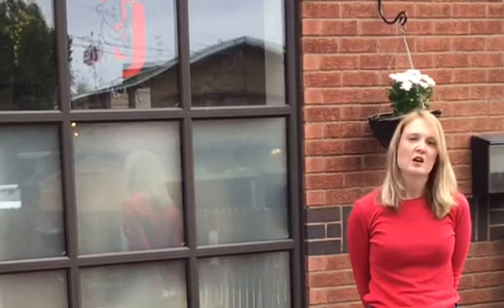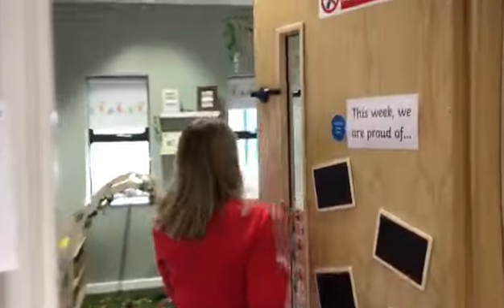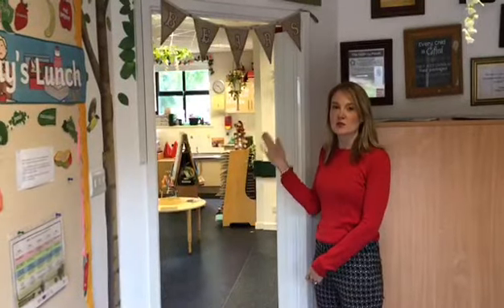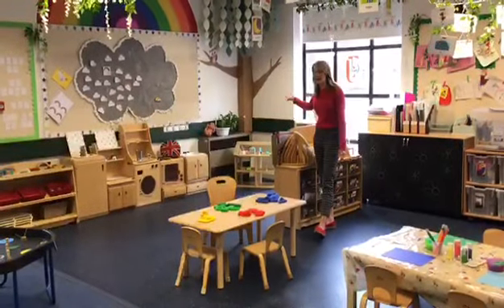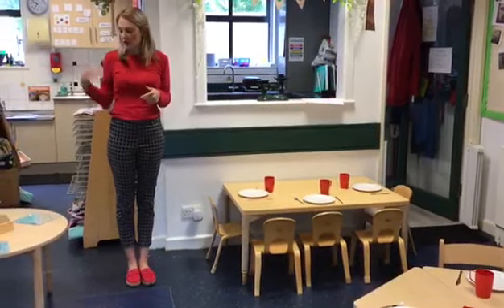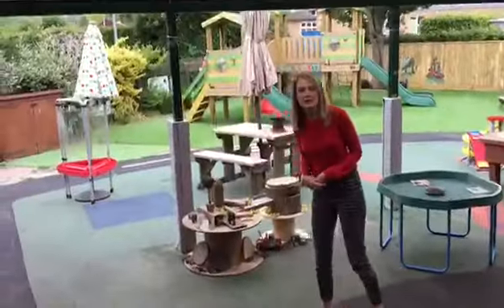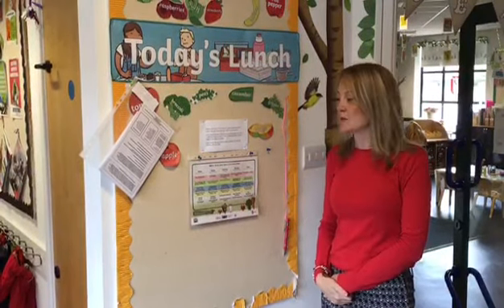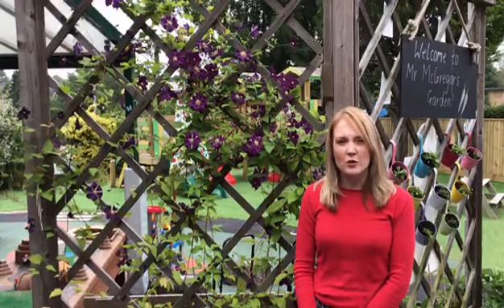Clopton Nursery Virtual Tour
Manager, Georgia Skinner gives a tour of Clopton Nursery